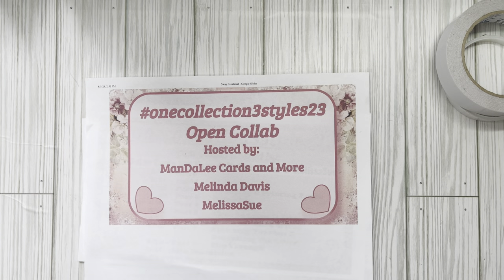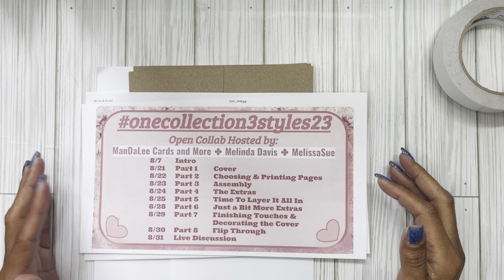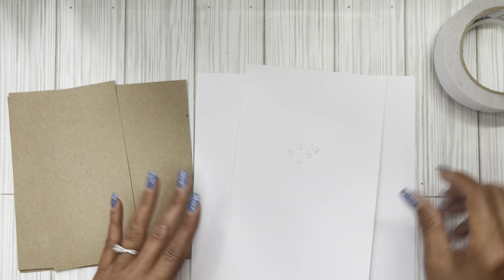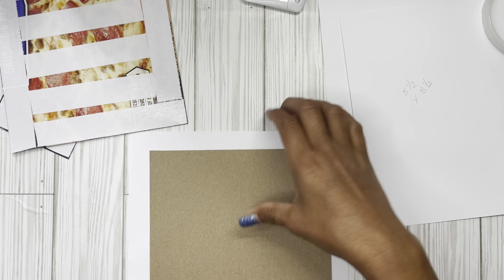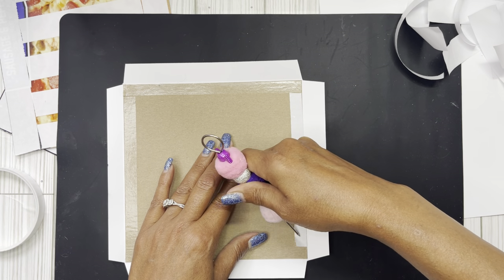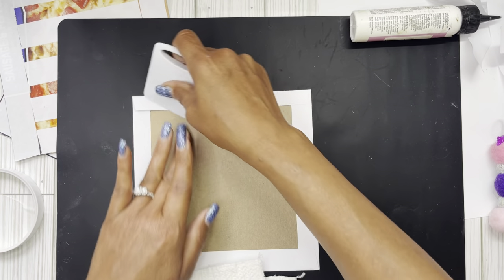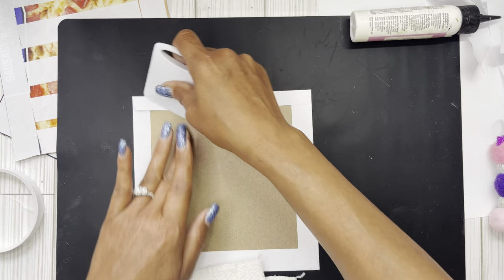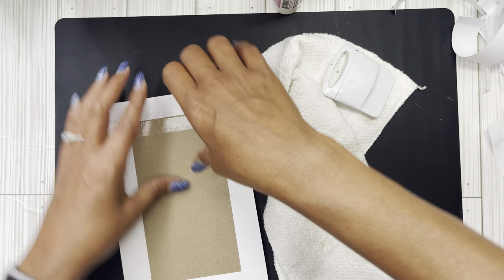onecollection3styles23 Shabby Chic Part 1 - Cover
I am so excited about this collaboration with Melinda and Melissa. This is open to anyone that wants to craft along. Just use the same Shabby collection and make whatever you like using the onecollection3styles23 so we can find you or tag us in your post or video on your social media platforms. My links in social media are located below Link to Kristie's Facebook group is listed below where you can discover her amazing printables as well as find the collection we are using.

You can find my cohosts here @MelissaSue  and @MelindaDavis

The Timeline
8/21/23 - Cover
8/22/23 - Choosing and printing pages (designing interior)
8/23/23 - Assembly
8/24/23 - The extras
8/25/23 - Time to layer it all in
8/28/23 - Just a bit more extras
8/29/23 - Finishing touches & Decorating the cover
8/30/23 - Flip through
8/31/23 - Live Discussion

Please tag me by adding @mandaleecardsandmore to your videos if I have inspired you.